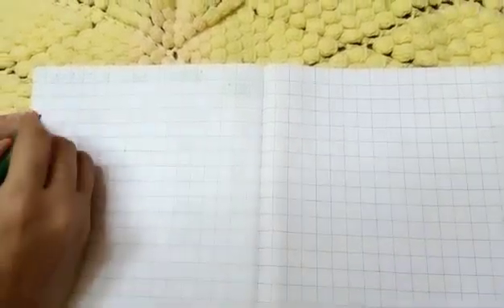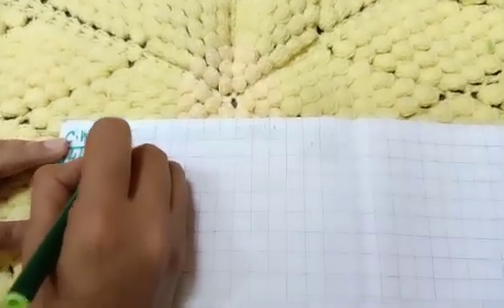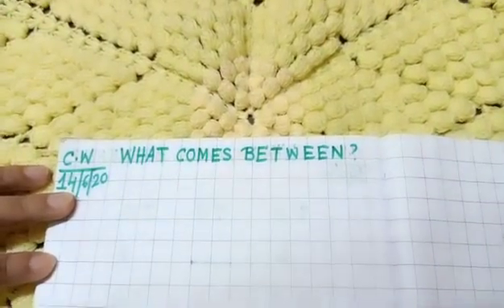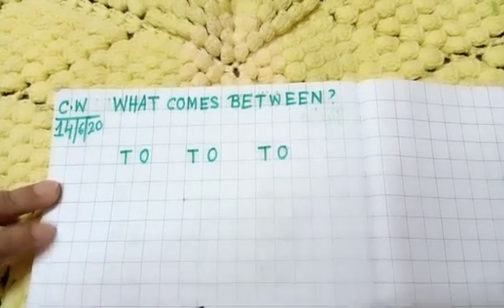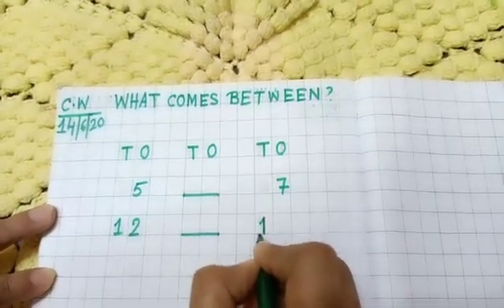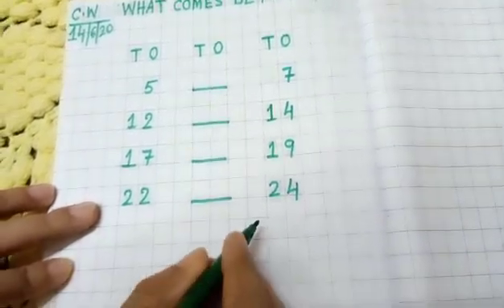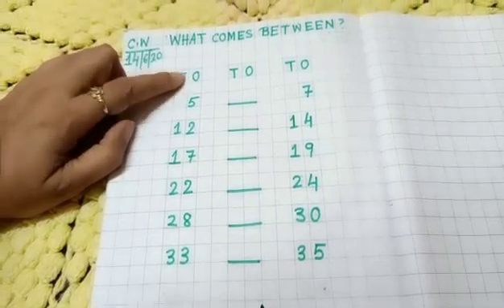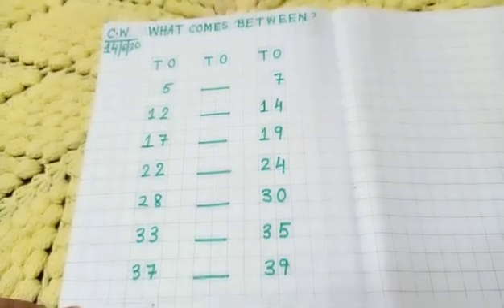Between numbers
Mathematics